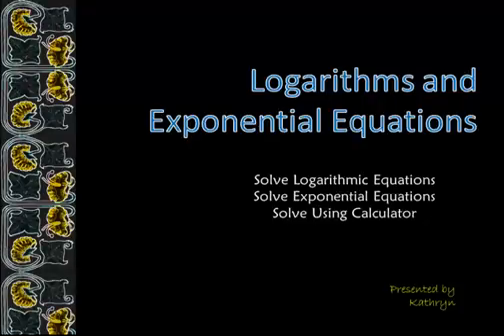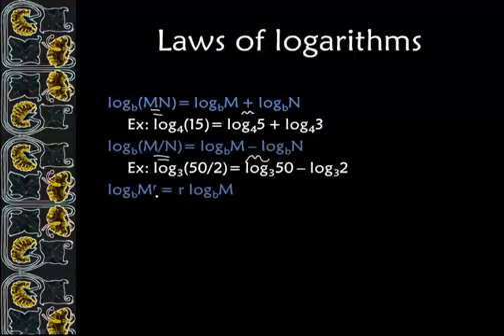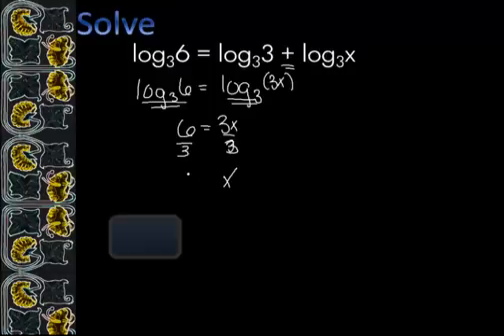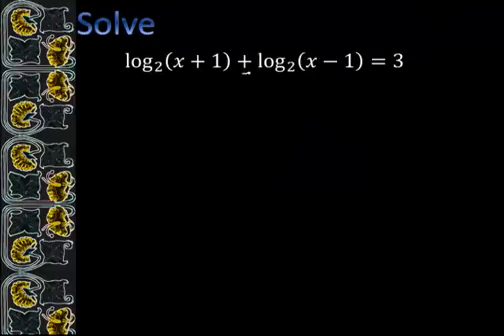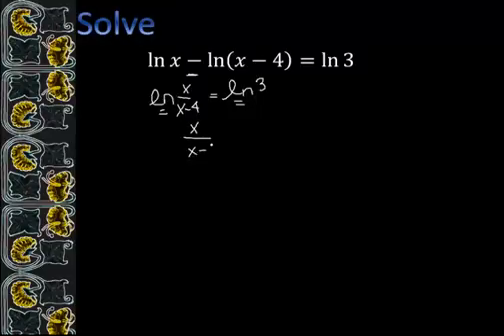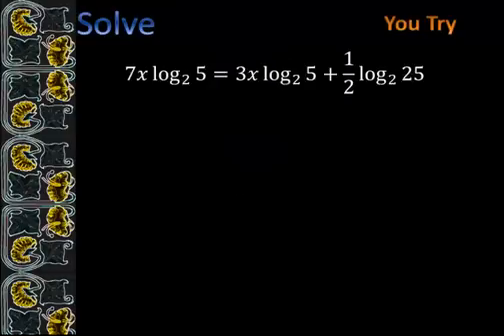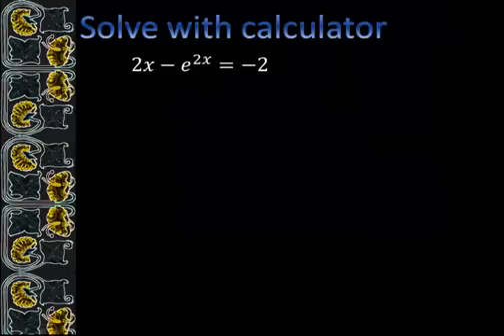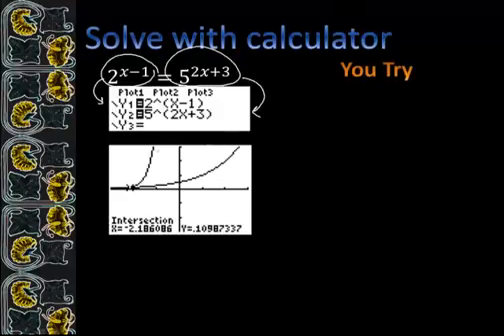Precalculus Lecture Logarithms and Exponential Equations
Precalculus Lecture 5.6: Logarithms and Exponential Equations